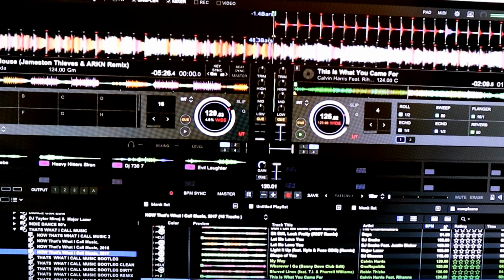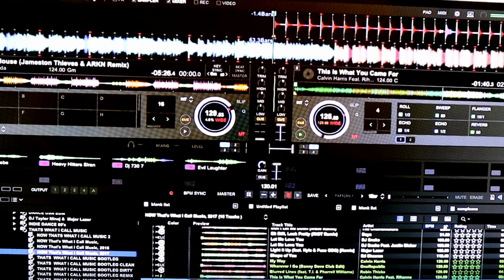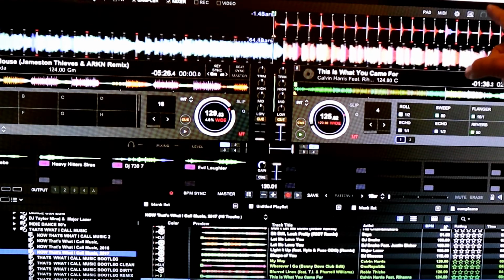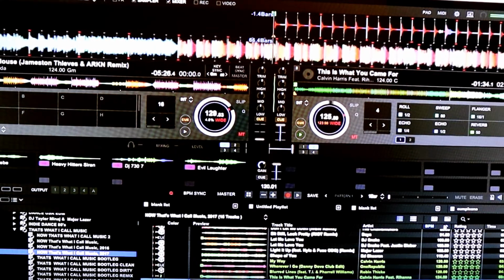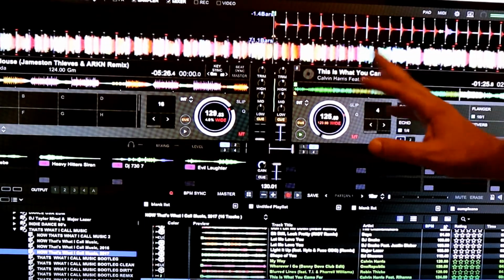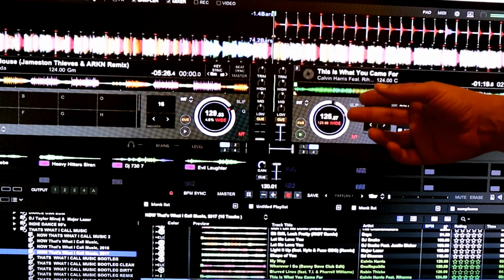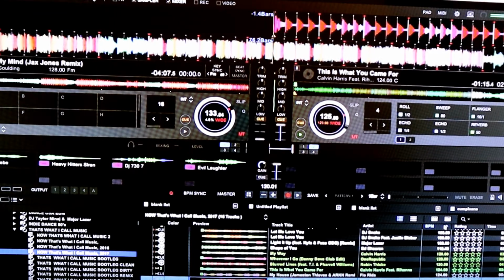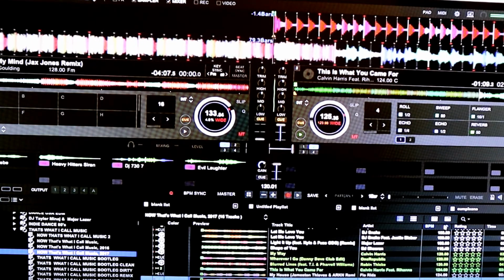REKORDBOX DJ 5.4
MY VIEW ON THE NEW VERSION OF REKORDBOX DJ